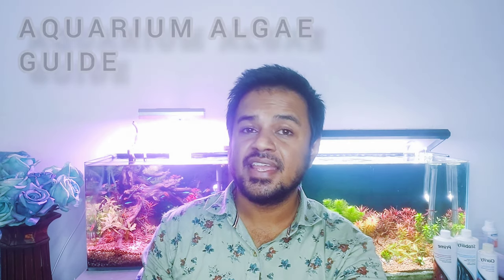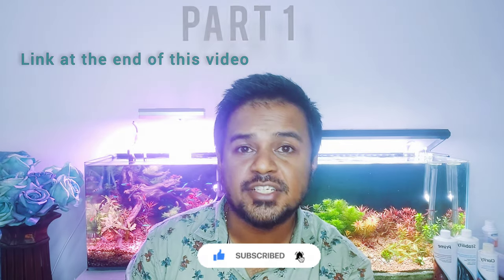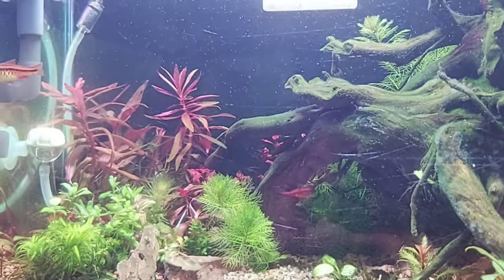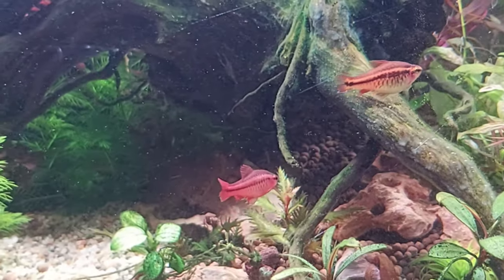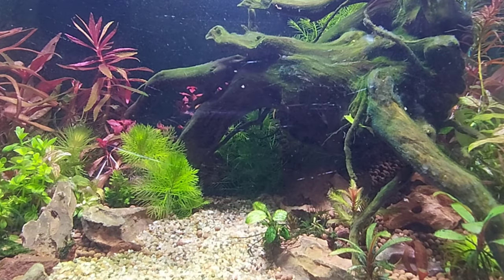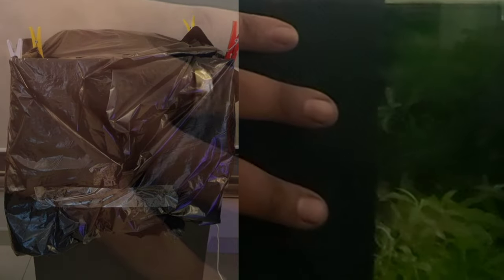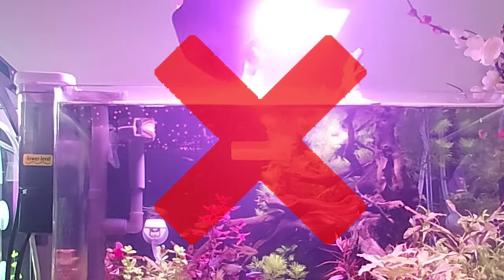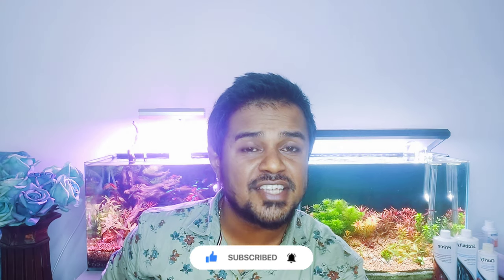Blue Green Algae - Aquarium Algae guide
blue green algae
aquarium algae
aquarium guide
planted tank
planted aquarium
nano aquarium

Aqaurium Algae guide part 2

blue green algae

planted aquarium
planted tank
aquascaping tutorial
freshwater aquarium
aquarium plants
nano aquascape
nano aquascaping
nano aquarium
nano tank
nano aquascape tutorial
nano aquarium aquascaping
aquascaping nano tank
planted aquarium setup
nano aquascape setup
guide to aquascaping
how to aquascape
planted nano tank
nano tank aquascape
nano aquascape aquarium
nano aquascape tank
nano hardscape
aquascape mini
aquascaping aquarium
step by step aquascaping tutorial
how to setup a planted aquarium
step by step aquascaping
step by step aquarium
step by step aquascape
how to make aquascape
how to make planted tank
step by step planted tank
how to make planted aquarium
aquascaping tips
planted tank mistakes to avoid
avoid mistakes in aquasacping
planted tank
aquascape lighting
aquascape soil
aquascape co2
aquascape waterchange
aquascape maintenance
how to setup aquascape
how to do aquascaping

how to setup aqauscape step by step tutorial
part 1

Id like to share how I got into aquascaping?..Search results on Google defines Aquascaping as the craft of arranging aquatic plants, as well as rocks, stones, cavework, or driftwood, in an aesthetically pleasing manner within an aquarium-in effect, gardening under water. My story goes like this I have been keeping a freshwater aquarium since my childhood n mostly goldfishes in it, did try planting a couple of times, all got destroyed by my fishes always. That got me moving towards planted tanks with neon tetras n dats how here I am.

wikipedia golden ratio/rule of the thirds definition

MORE AQUASCAPING AND PLANTED TANK VIDEOS  BY ONEILZ AQUASCAPING:

DIY AQUASCAPE MAINTENANCE DONE EASY

Beginner Aquascaping - Step by Step Planted tank  45 cm Aquarium 2 months Timelapse HD Video.

Planted tank Aquascape fish and shrimps: They look AMAZING!!!. PART 1.